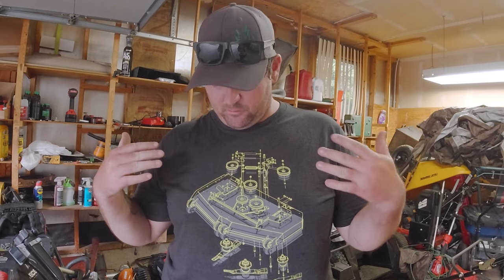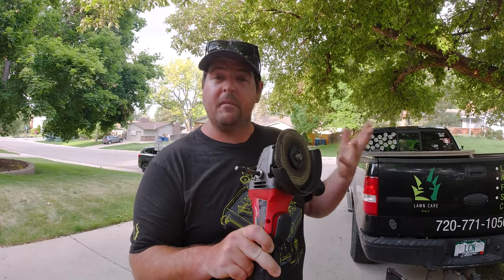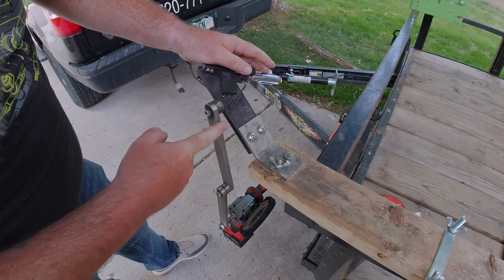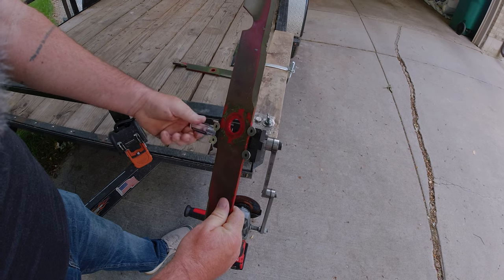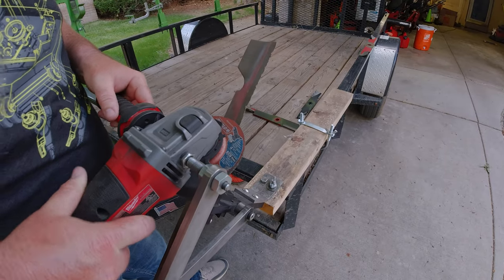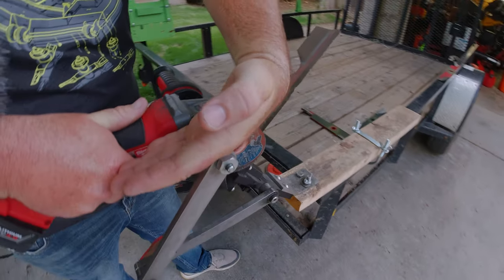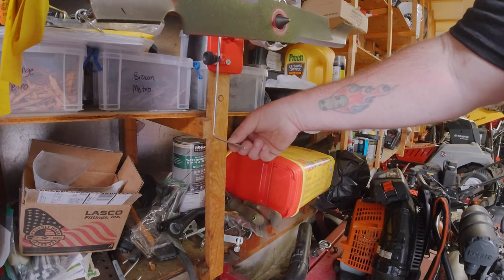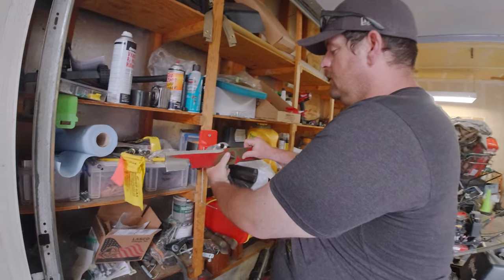Lawn Mower Blade Sharpening and Balancing | ALL-AMERICAN SHARPENER 5005 [TUTORIAL]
Using the All-American Sharpener 5005 Gen 2, you can get a straight, clean edge every single time! This video, which is updated for 2022, is all about sharpening your blade with the All-American Sharpener and then balancing them with the Oregon 42-047 Precision Blade Balancer. Save TIME and MONEY, especially on costly repairs, by quickly sharpening your mower blades and then balancing them with the Oregon 42-047 Precision Blade Balancer. This is and quick and easy setup for any size lawn care operation. From solo lawn care owners to big companies like BrightView.

Having sharp lawn mower blades ensures a clean cut of the grass blade instead of tearing the top, making the lawn have a brown or light looking view to it. Balancing your blades will save you so much in maintenance costs. If a blade is unbalanced, it can wear out your spindles and pulleys so much quicker and your down time can be 5, 6, 7 days or more at the shop. Not to mention it costing $500 or more (ask me how I know!).

Enjoying the content? Consider leaving me a tip!

Check out the links below to purchase everything you need to save you time and money over the course of the lifetime of your lawn mowers!

All-American Sharpener 5005 Gen 2
Oregon Precision Blade Balancer
MILWAUKEE M18 4-1/2" Cut-off/Grinder
Diablo Type 27 Metal Grind Disc
Cheaper Blade Balancer

⭐Lawn Care Ninja is powered by Yardbook.com⭐

Video Equipment:
SmallRig Interview Microphone Handle
Neewer Extendable Camera Monopod
Samsung NX1

Effects and audio from StoryBlocks.com